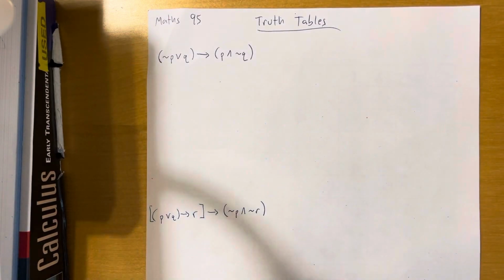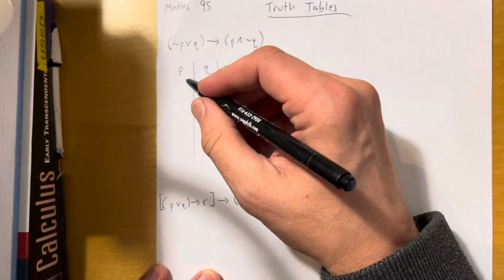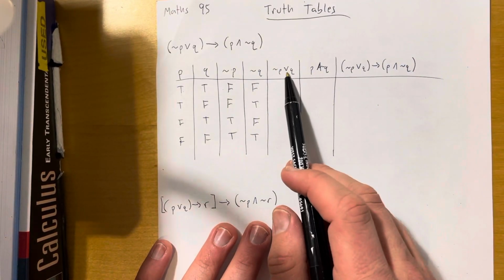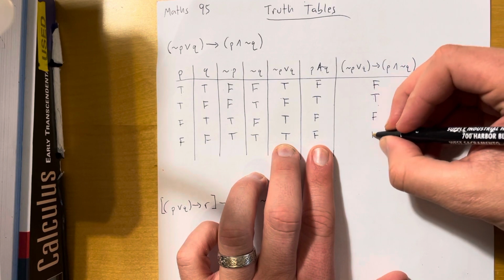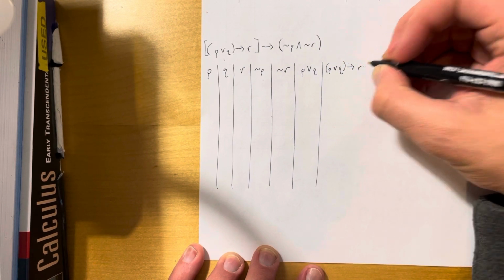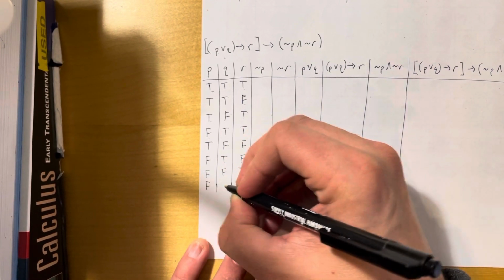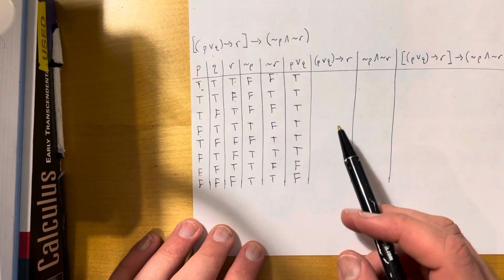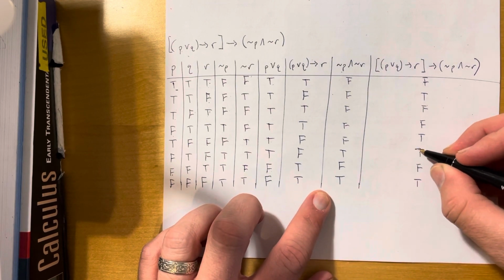Maths 95 - Truth Tables